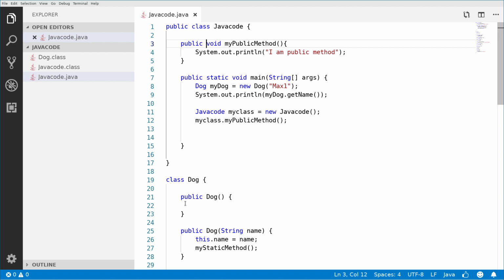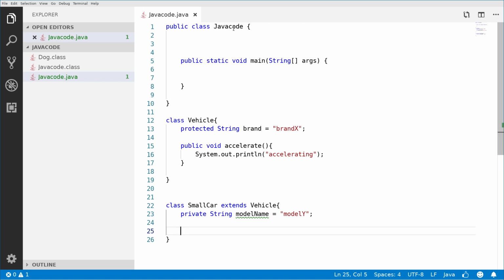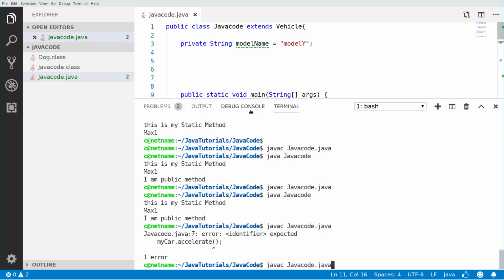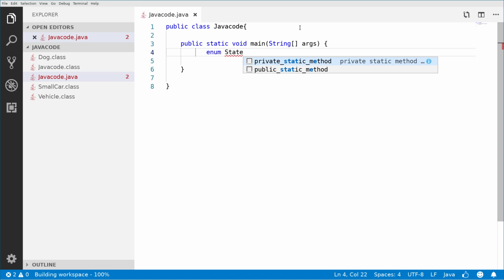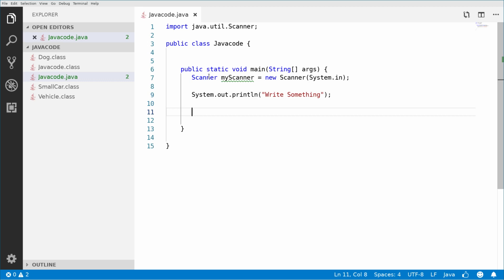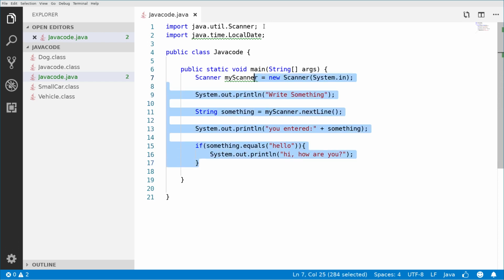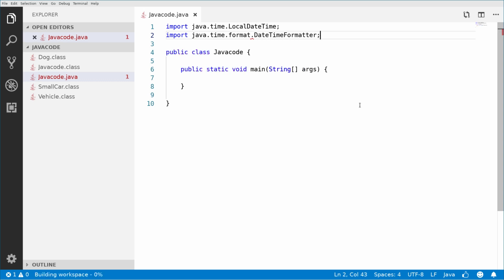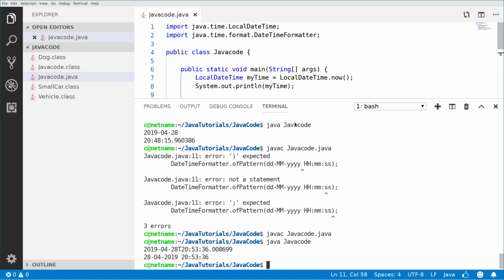5 Inheritance, inner classes, user input, date in Java